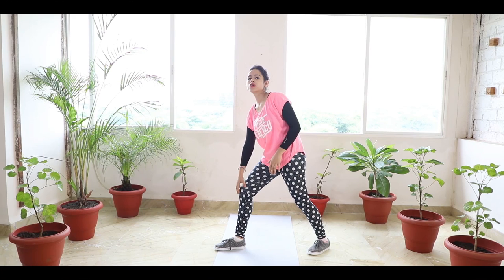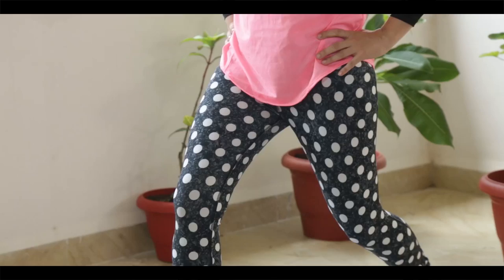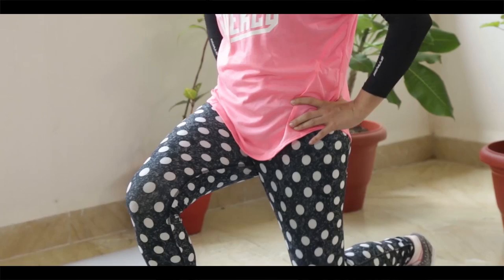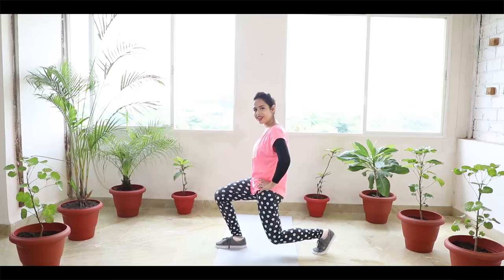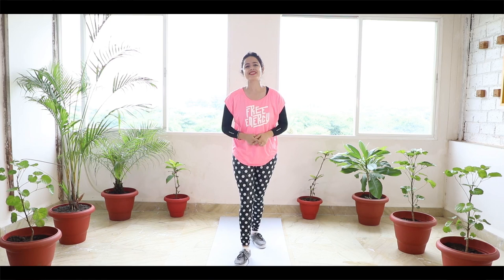Exercise for Legs | Fitness Freak Nishi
Welcome To BeyondStreamer Official Youtube Channel

A lunge can refer to any position of the human body where one leg is positioned forward with knee bent and foot flat on the ground while the other leg is positioned behind.It is used by athletes in cross-training for sports, by weight-trainers as a fitness exercise, and by yogis as part of an asana regimen.

Please find Related Article:
1. LIVE BALANCED, LIVE LONGER "
2. FIVE HACKS TO FITNESS

Suggest us in the comment box below, if you need any recipes or updates